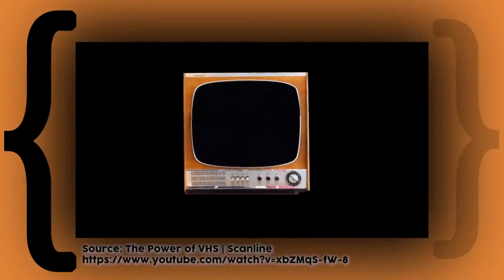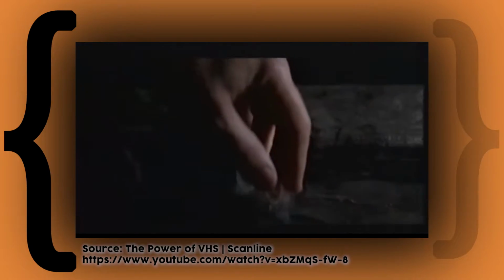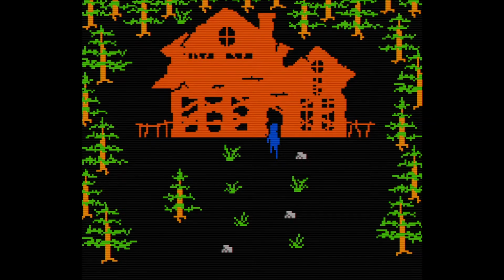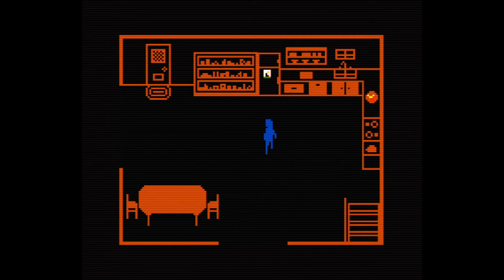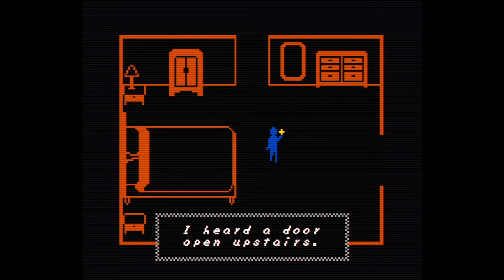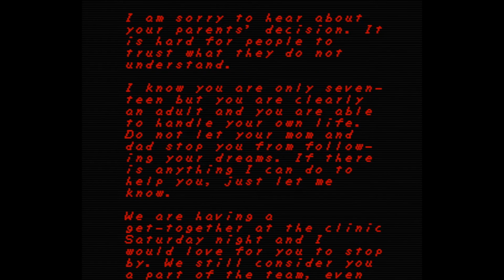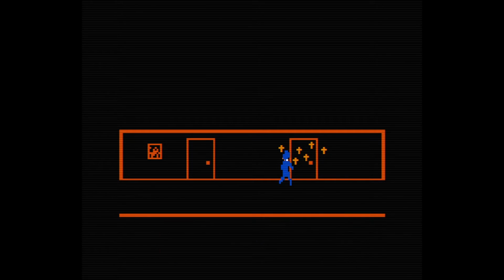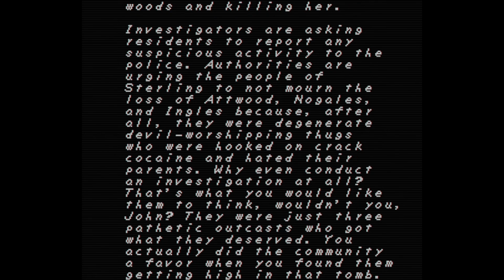Faith: An 8-Bit Horror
Faith is a really popular horror game, and I think it's time I finally sat down and discovered for myself what it was that made it resonate so much!